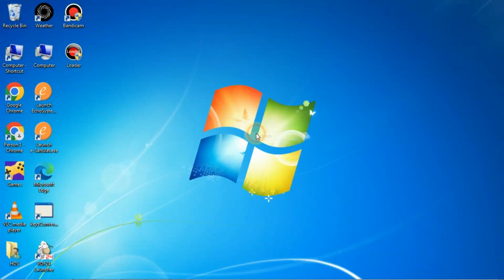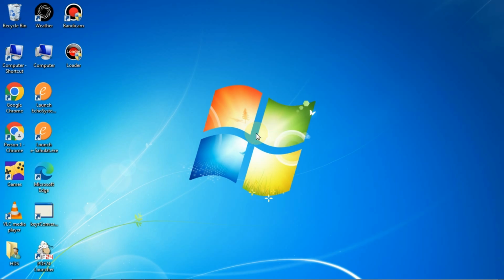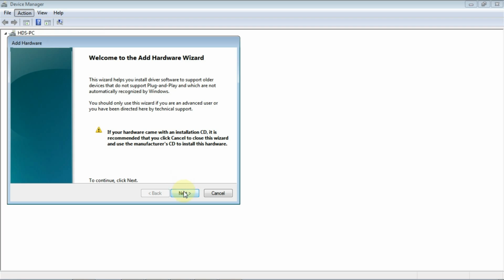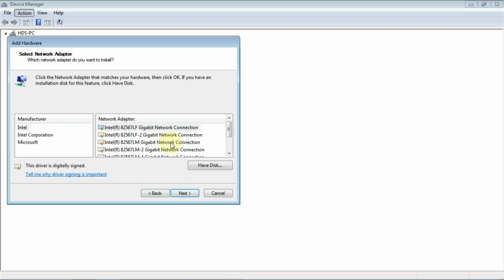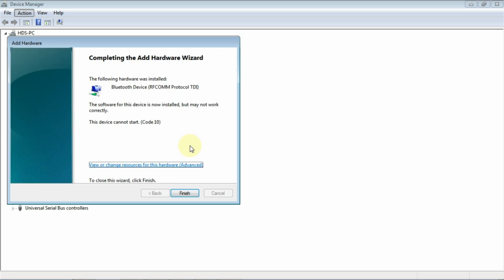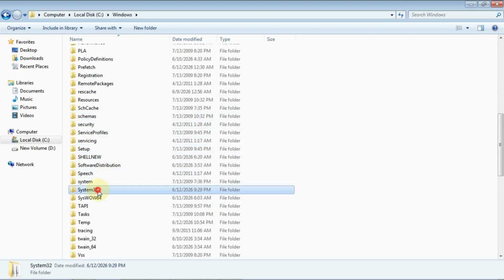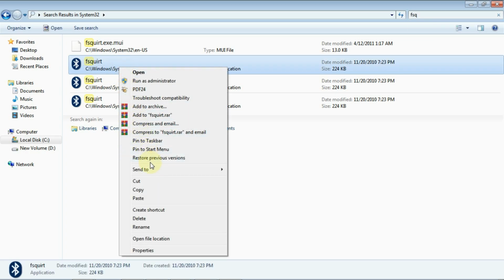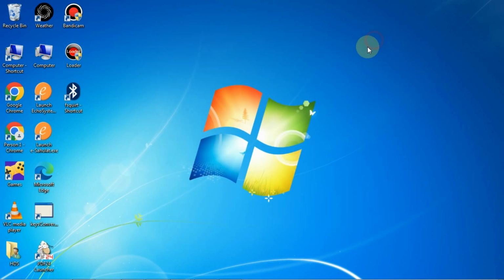How to Enable Bluetooth in Windows 7 (Step-by-Step Guide)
Learn how to enable Bluetooth in Windows 7 easily. This guide shows you how to turn on Bluetooth, check if your computer supports it, and connect wireless devices such as headphones, keyboards, mice, and smartphones. Follow these simple steps to start using Bluetooth on your Windows 7 PC or laptop.